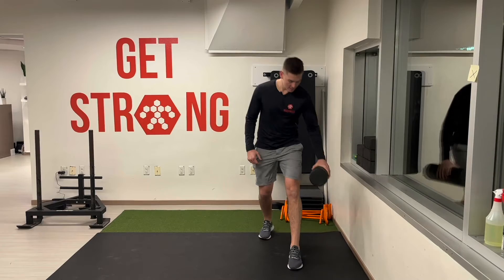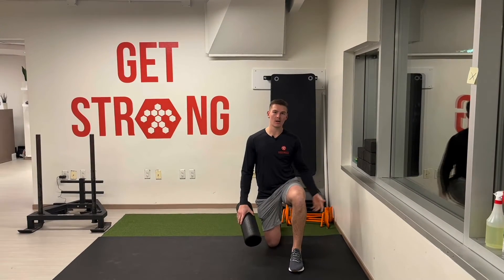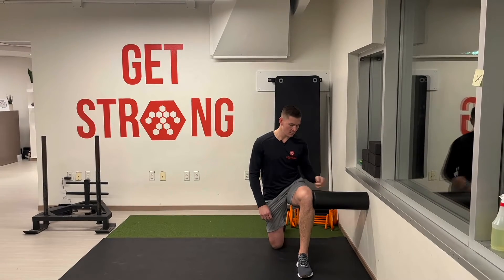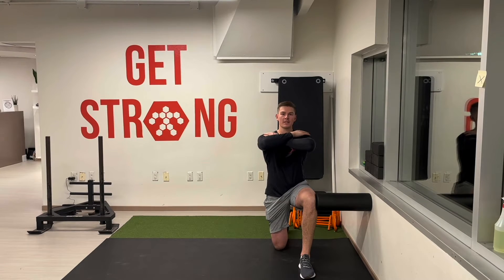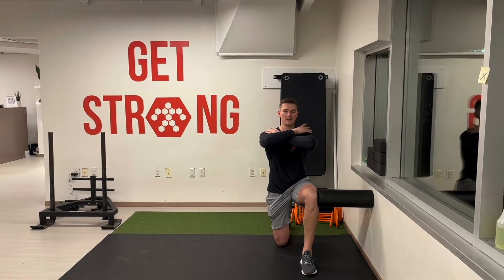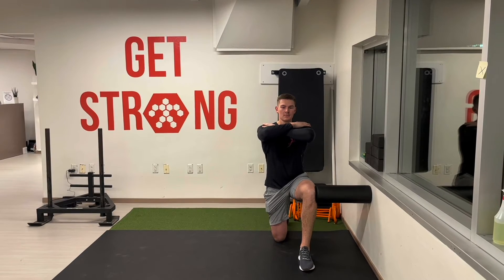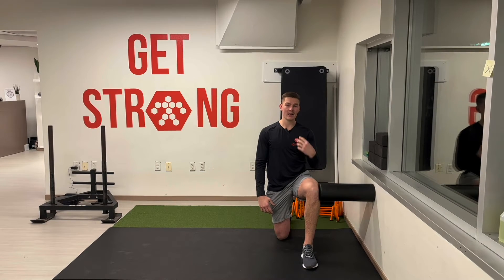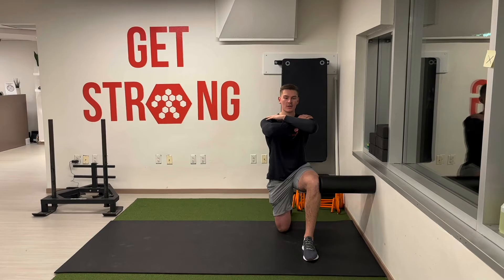1/2 KNEELING T - SPINE ROTATION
The Bodymass team approaches thoracic rotations how they should be approached, with as many variations and reps as possible! Here is one of the variations we utilize.